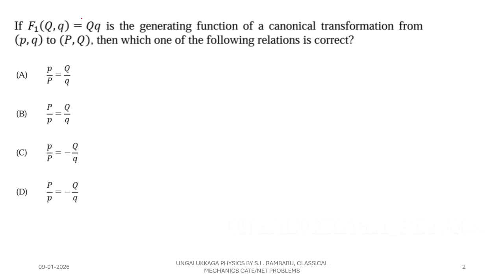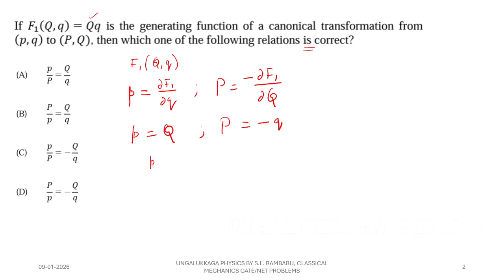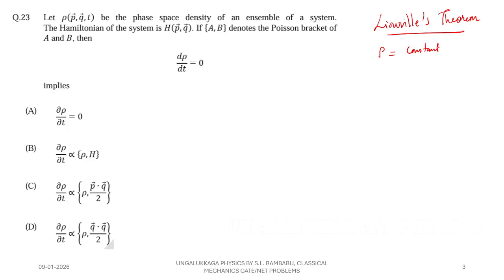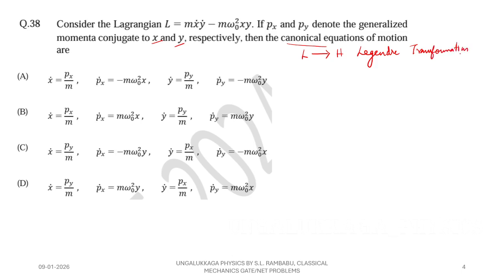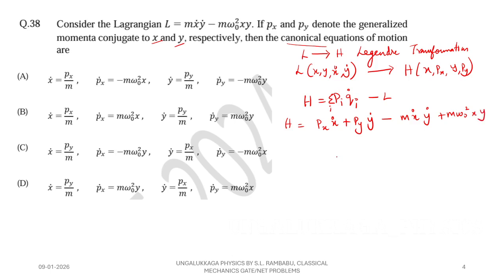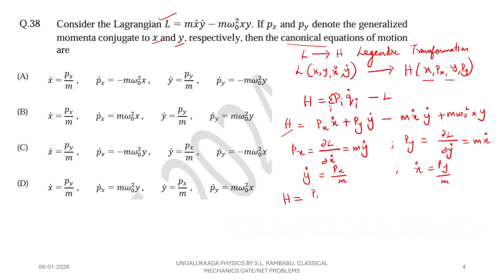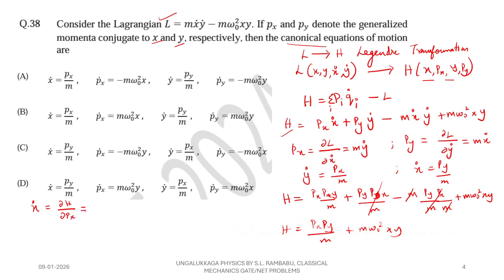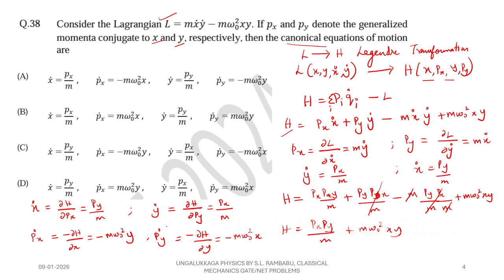Classical Mehcanics GATE problems by SLR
Dear Students, here I solved three classical mechanics problems
Happy Learning...
Learn well Score Well.

Online Teaching for State Board, CBSE Physics
NEET Foundation course for Present 11th Students